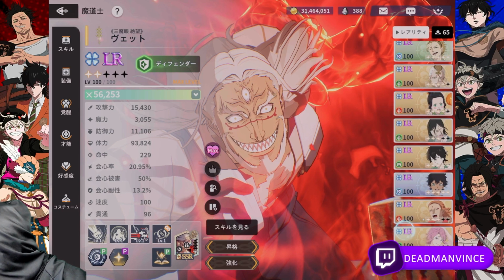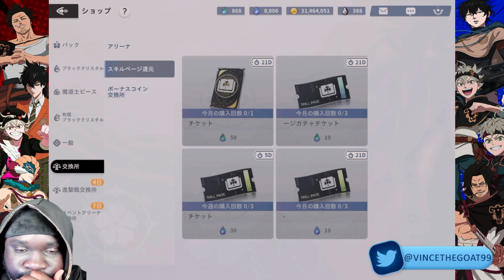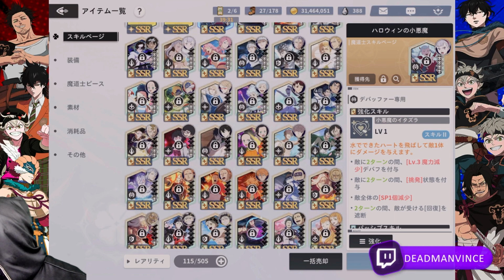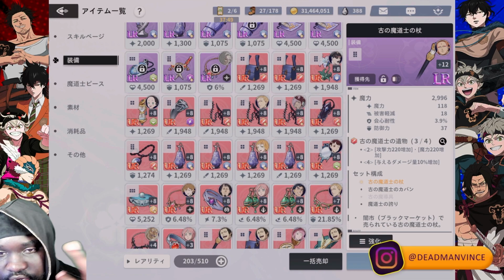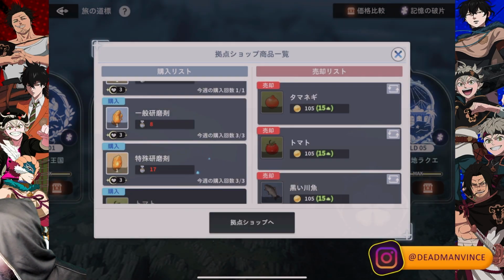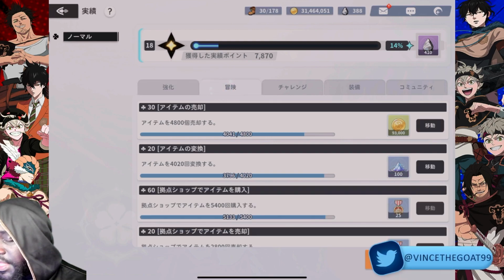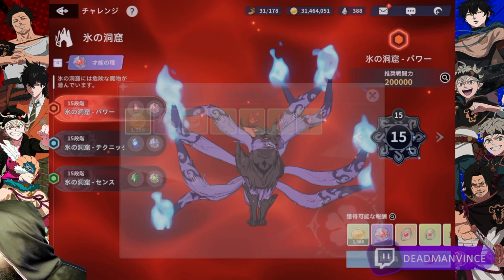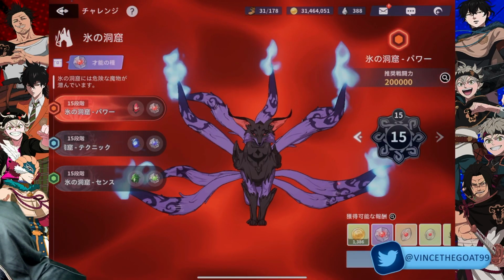THE BEST WHALE ACCOUNT IN THE GAME!!! | Black Clover Mobile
0:00 - Mages
1:43 - Skillpages
8:01 - Gear
11:13 - Village Affinity
15:57 - Achievements
18:53 - Overall Progress